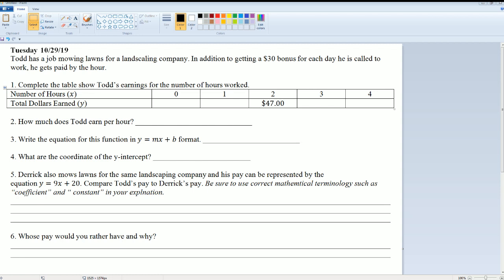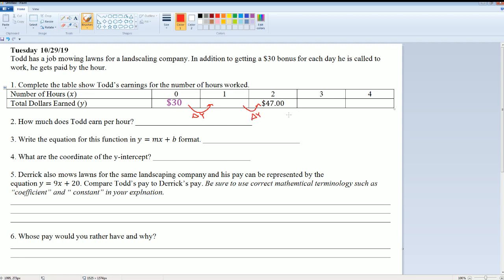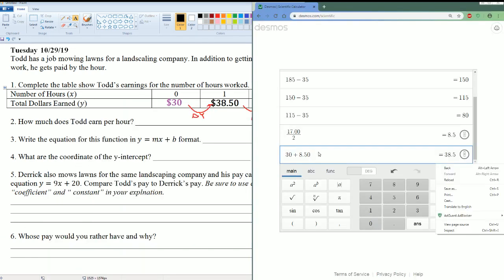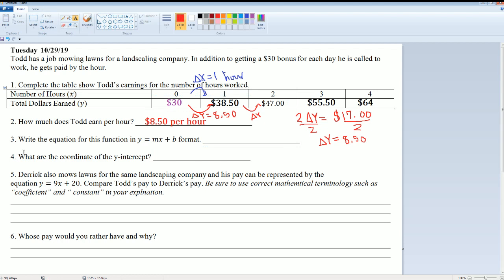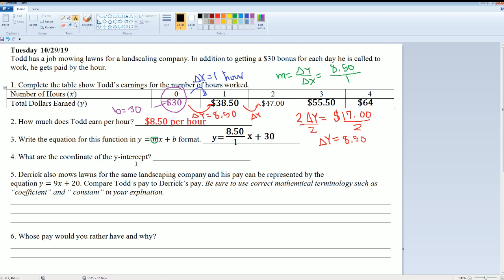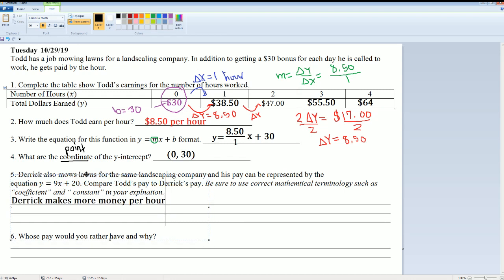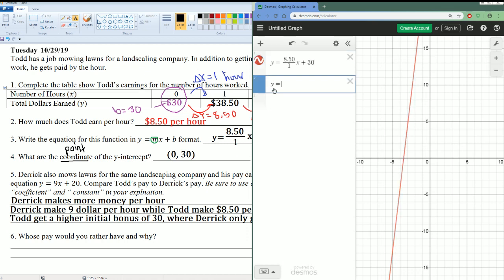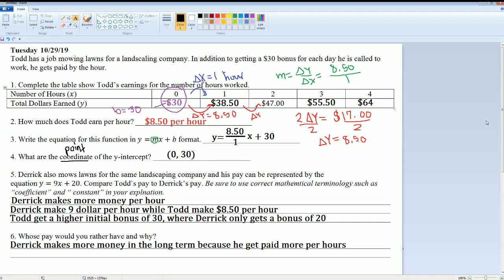Math 8 Week 13 10/29/19